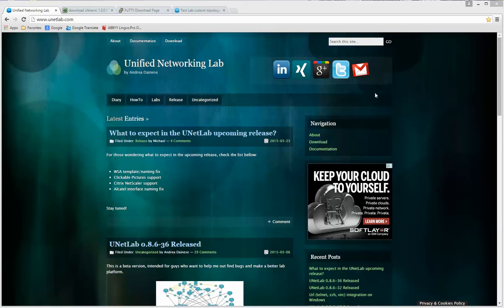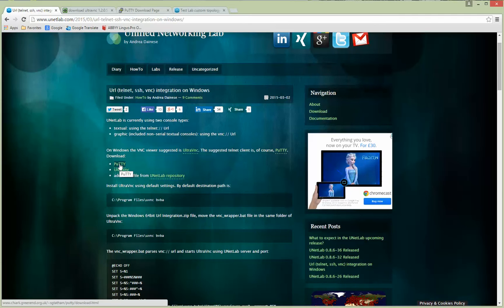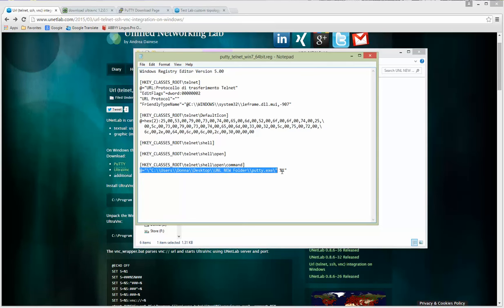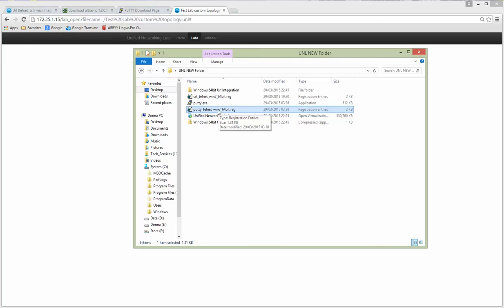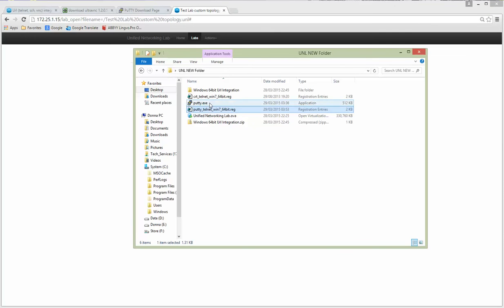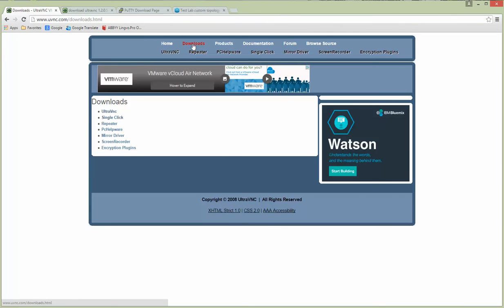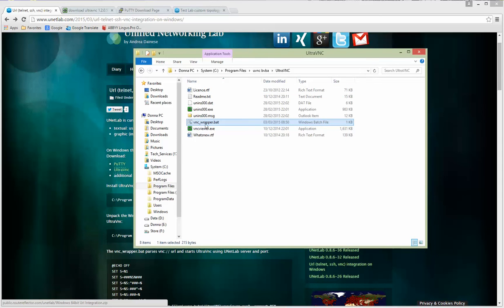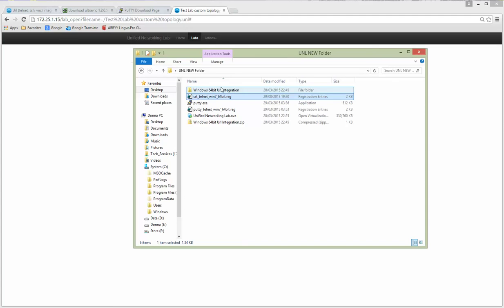UNL HowTo - Setup telnet and vnc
5th video from UNL video series. How to setup telnet and vnc clients for UNL browsers.